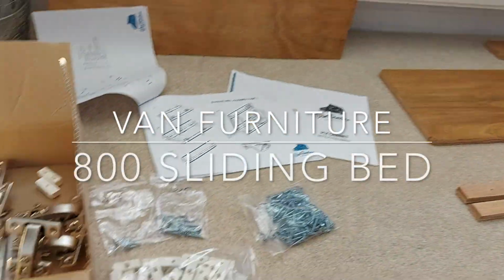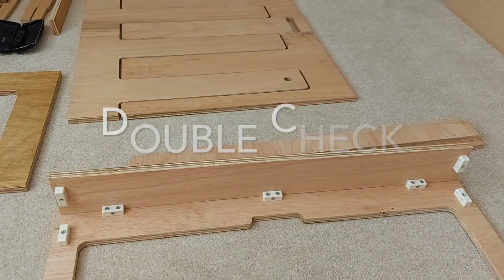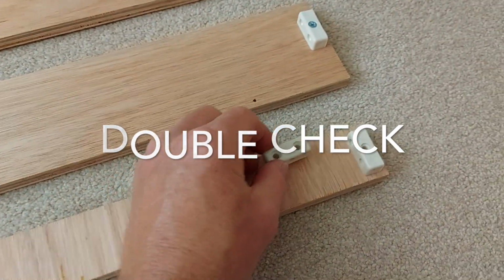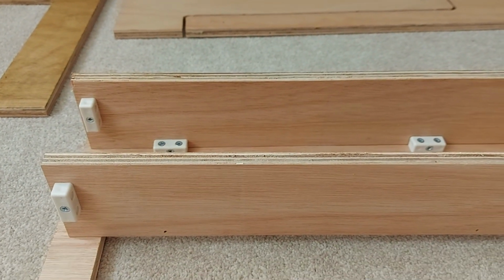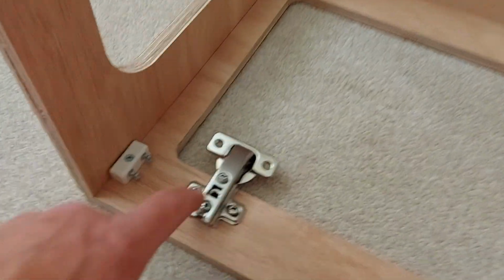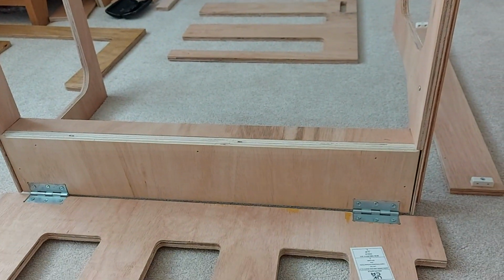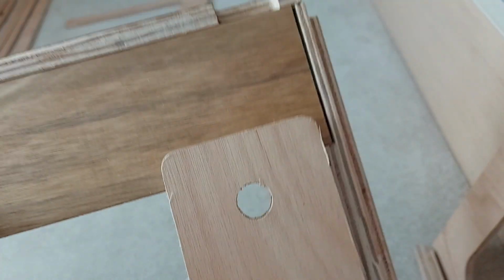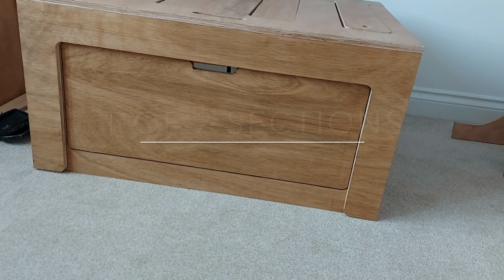Campervan Build / Assembly overview with Van Furniture 1600 Sliding Bed Unit for a VW Transporter T6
Your van conversion will require you to either purchase or make your van furniture. Here you can see the basic unit, unpainted from Van Furniture for a VW T6. See how to Assemble and some tips alongside a quick overview of what you get for your money. Units have been sanded and finished, the Plywood is ready to be assembled but there are some rough edges that will be finished later. Now you can make a decision on what is the best Van Furniture.